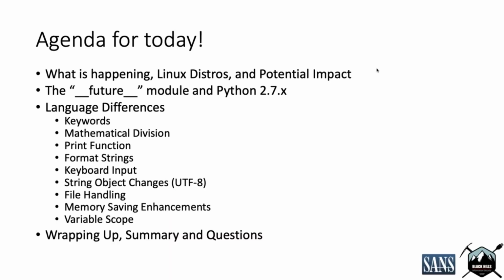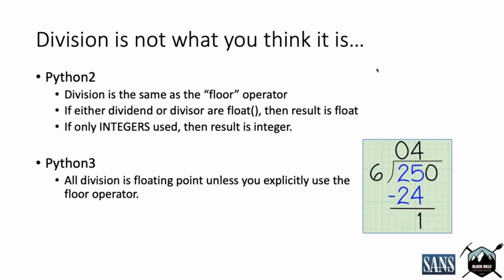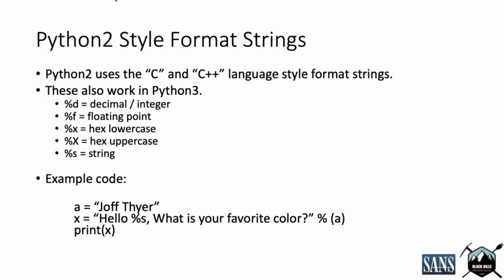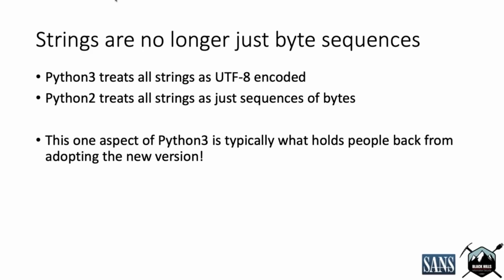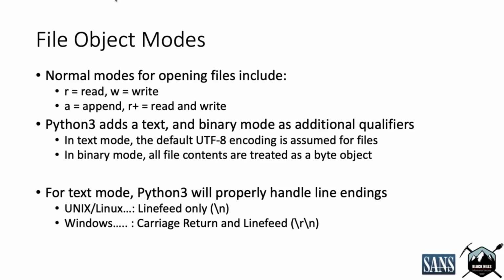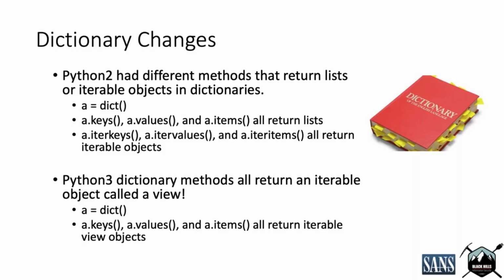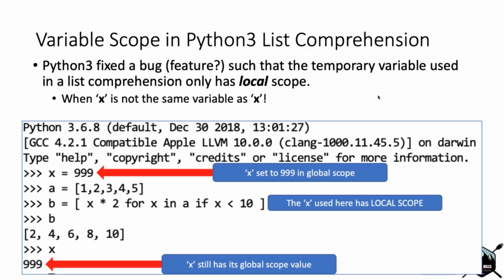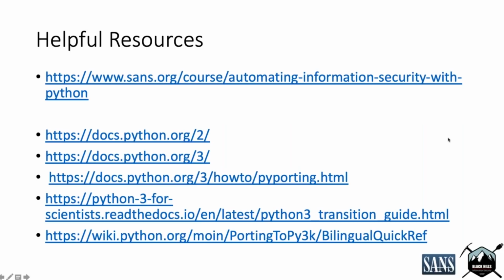Py2k20 - Transitioning from Python2 to Python3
00:00 - Preshow Announcements
02:30  -What is happening to Python 2 and future changes, Linux distributions, Future Module, Core Language Keywords, and the mathematical division differences
11:30 - PRINT becoming a function with new flexibility of line endings and Format Strings
20:00 - Absence of raw_input(), Strings, UTF-8, and File Object modes
32:00 - Memory saving features, Dictionary changes, and Variable Scope List Comprehension
42:42 - Helpful resource links and Q&A

Description: In this webcast, we talk about the 2020 End of Life for Python2. We address what the short, and medium-term impacts will likely be. Key language differences will be highlighted with techniques to modify your code to be forward compatible.

As a SANS instructor teaching SEC573: Automating Information Security with Python, over the past three years, I have steadily moved my teaching materials, examples, demonstrations and personal coding to Python3. In this process, I have had to break habits and learn new habits to write Python3 compatible scripts. I also spend considerable effort showing people how to write Python2 scripts which are forward compatible with Python3 in order to ease the transition.

The largest barrier that most people struggle with is the idea that Python3 has changed the default string encoding to UTF-8 rather than simple byte encoding. Once you learn how to manage your string objects, the remaining transition issues are mostly modern improvements to the language which most people consider advantageous to adopt.

Since Python2 will no longer have active releases after 2020, it is important to embrace the change and move forward with the Python scripting community.